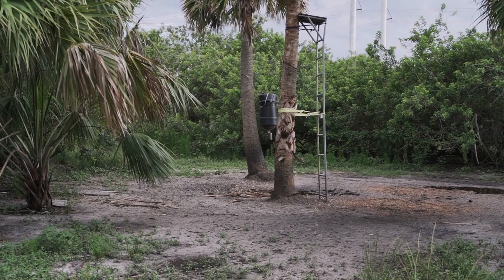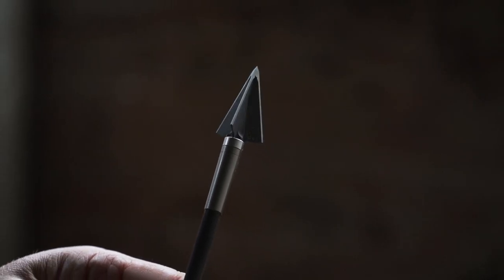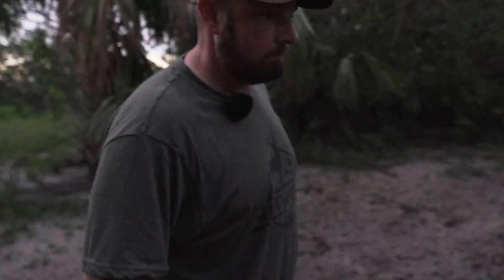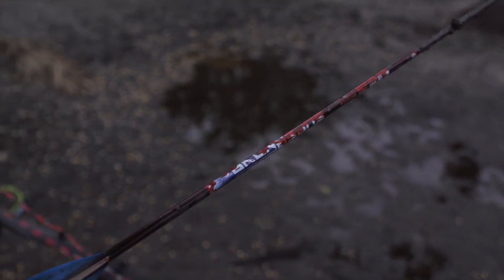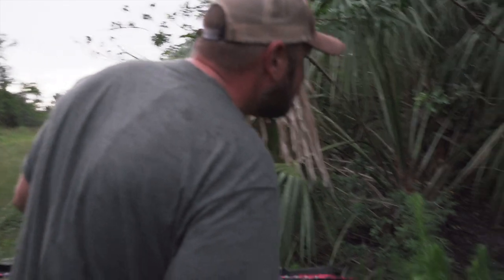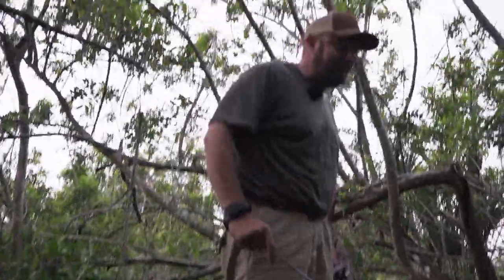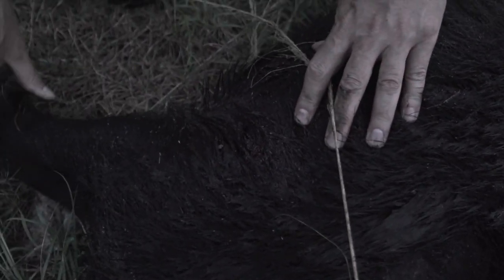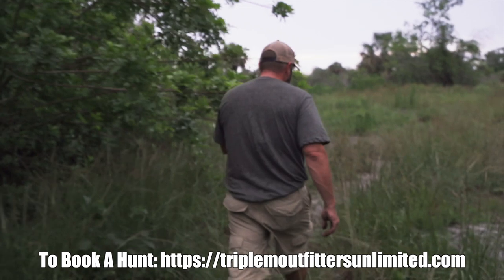Pig Hunting With The Tuffhead Evolution 3 Blade Broadhead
We're back for episode 2 with @TripleMOutfitters! Last week you saw us go after pigs from a monster truck, this hunt occurs that same day after we finished up on the truck. Seth and Connor had a few hours that evening so they decided to sit in a blind where they had seen pigs the evening before. Right before dark several pigs came in and Seth was able to stick one with the all new Tuffhead Evolution Series 3 Blade in 125 grains! The pig barely made it back into the brush before going down!